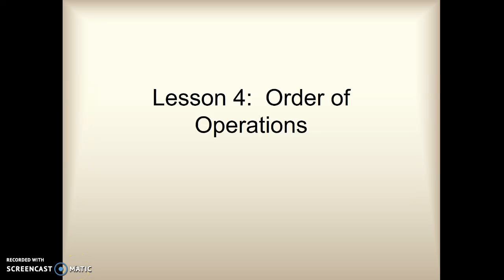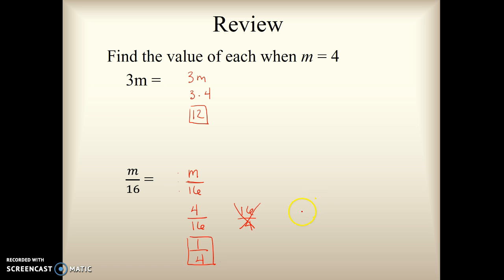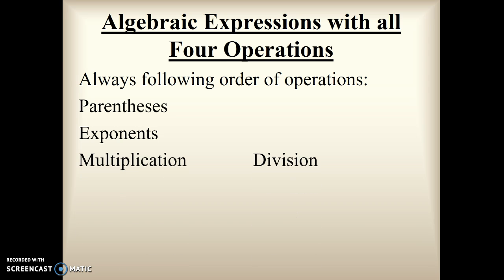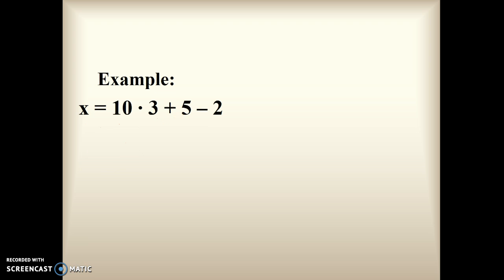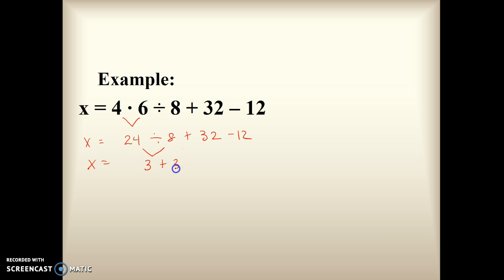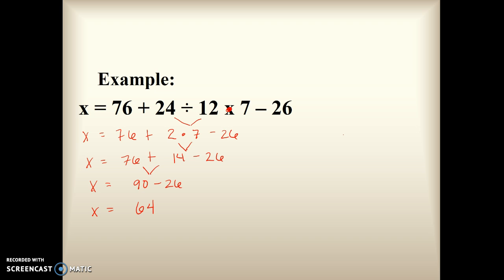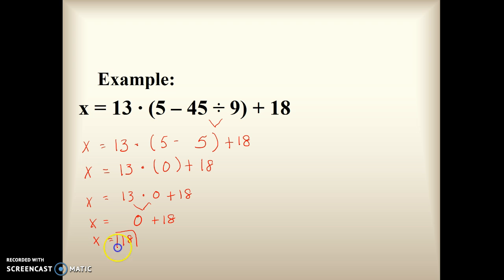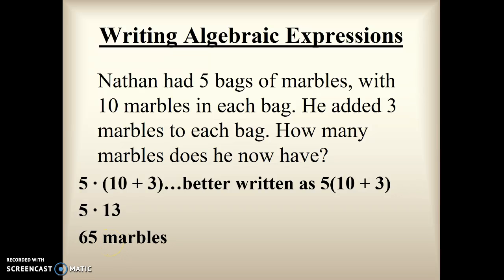Algebra: Order of Operations 1- PEMDAS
In the example problem sets, I made a few mistakes and said "addition" when I meant "multiplication." Sorry! You should follow what you see on the video, and ignore my verbal mistakes.